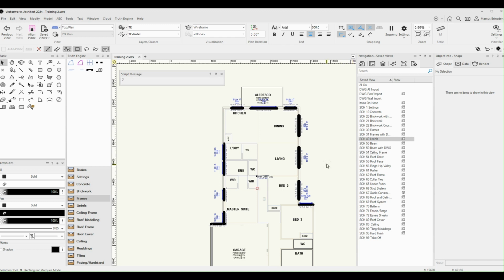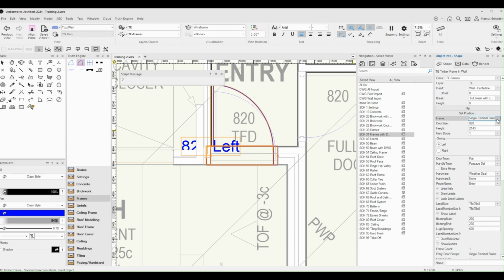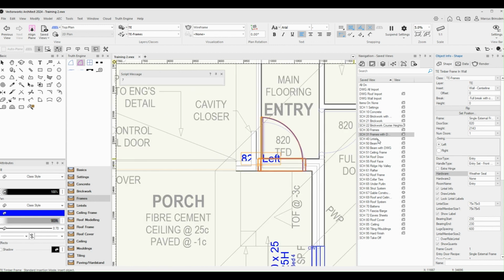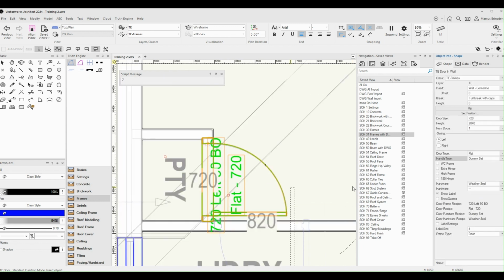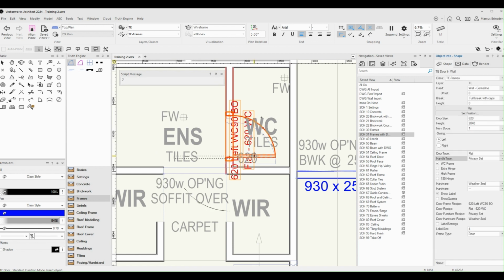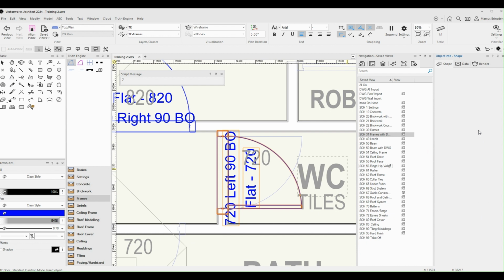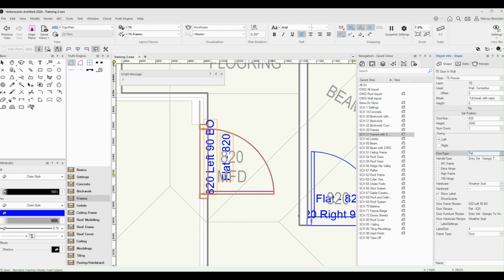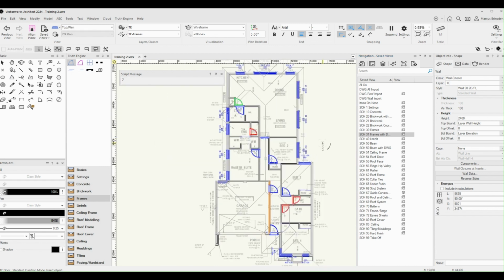Door Objects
This video demonstrates how to use the Timber Frame and Door objects.